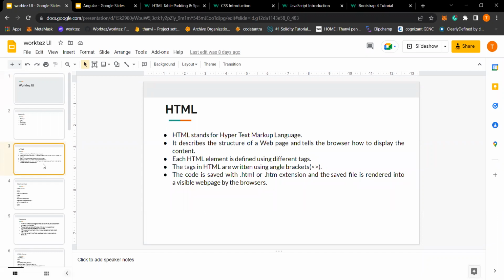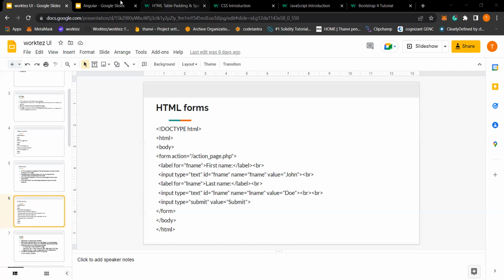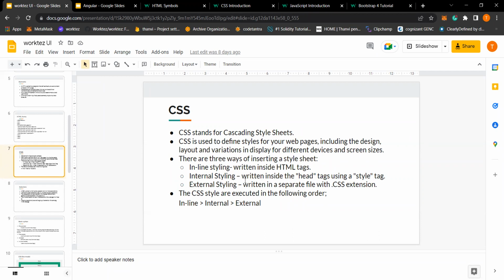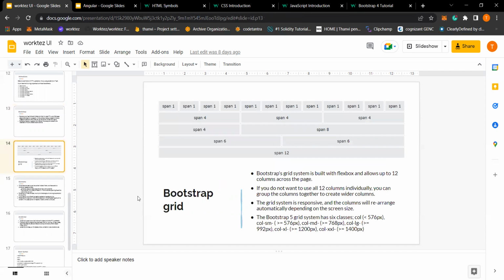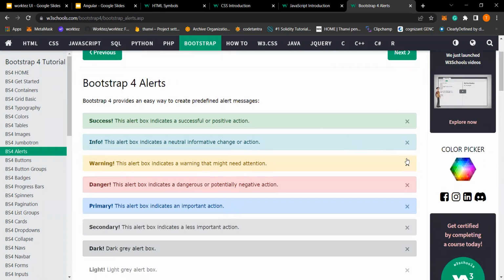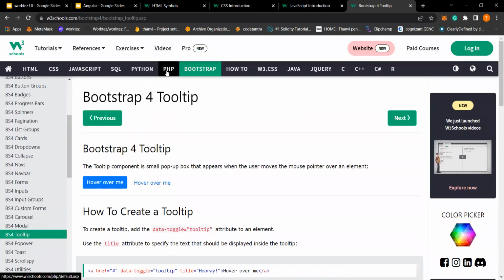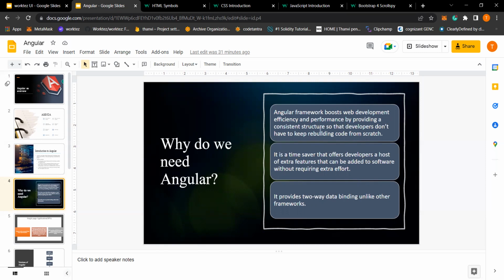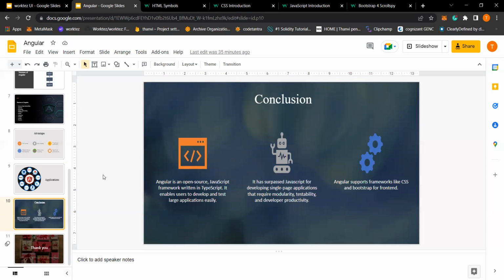Worktez UI - Angular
we have the concepts of HTML, CSS, Bootstrap, JavaScript, and Angular to help you understand the UI codebase of worktez.

Here's the link to the presentations displayed in the video.